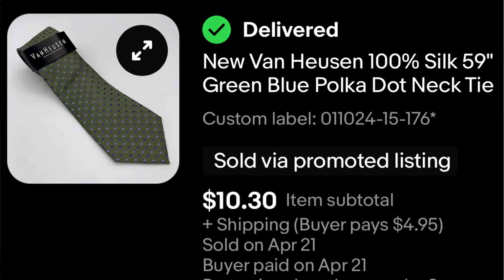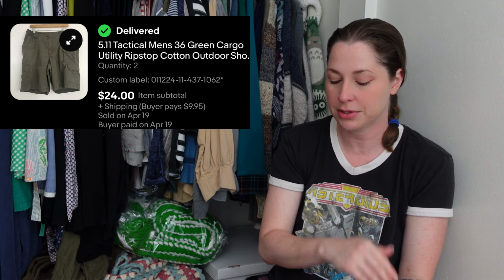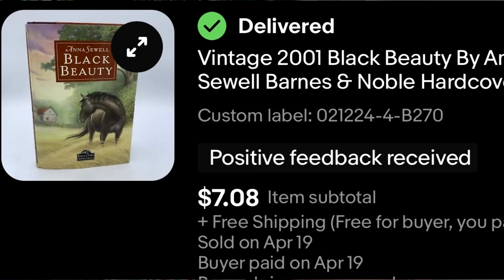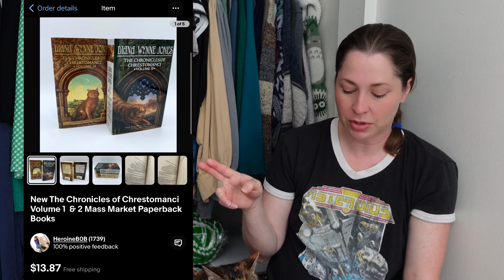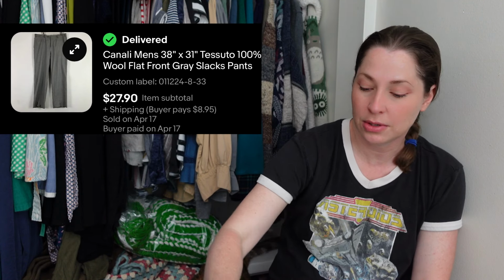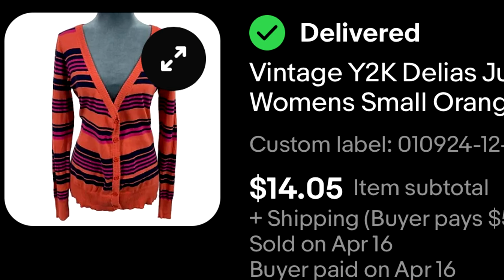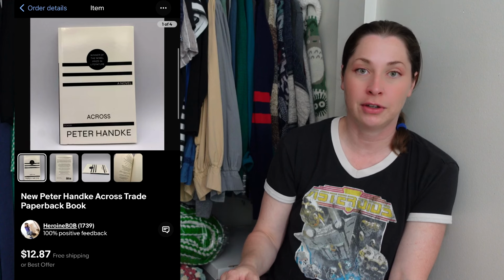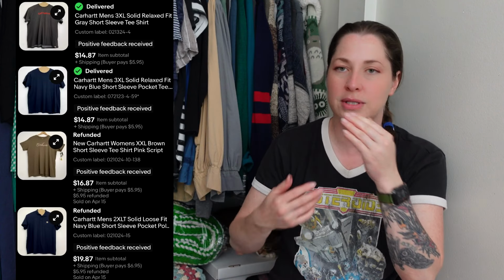These Shoes Sold Well | What sold on Ebay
This is what sold from April 15-21, 2024

*Check out this free app that gets you cash back on gas and other errands!

HeroineB0B
1490-5A Quarterpath Road
PMB 129

Pegboard Nerds feat. Elizaveta - Hero (Teminite Remix)